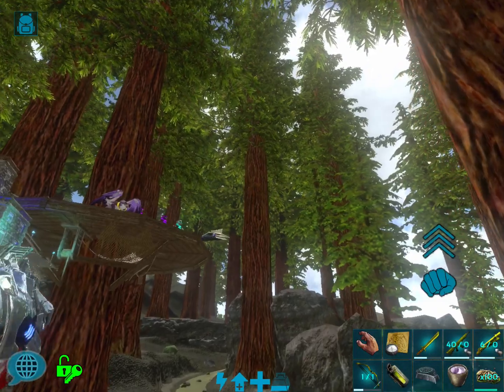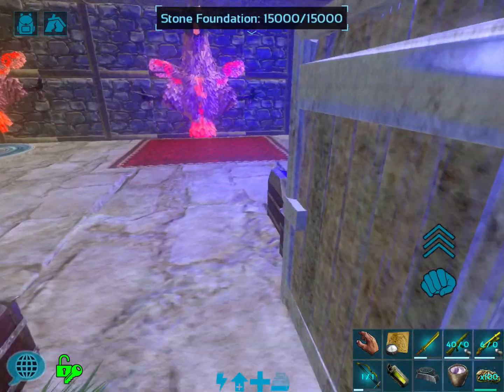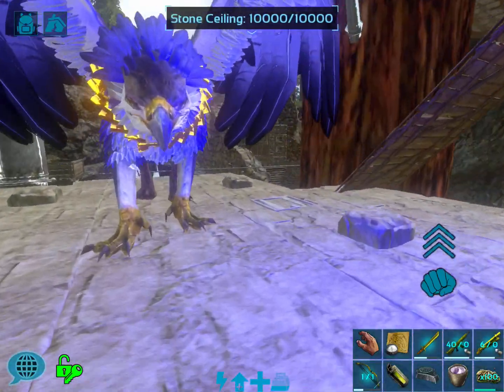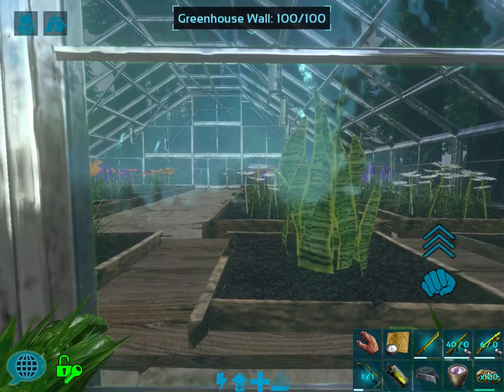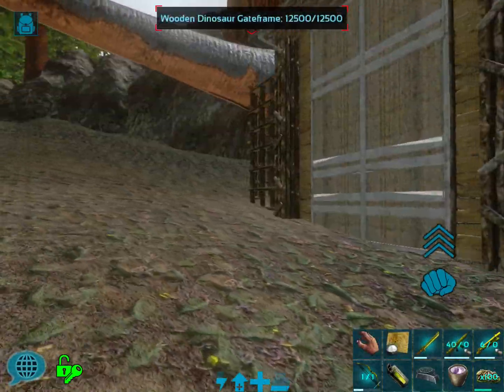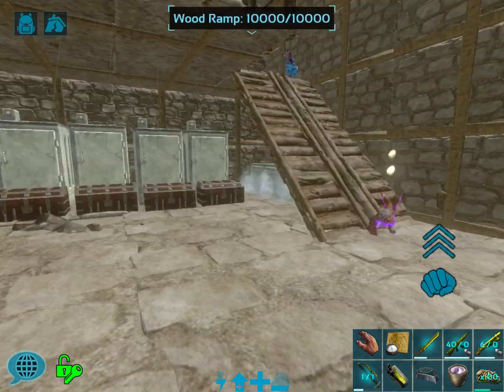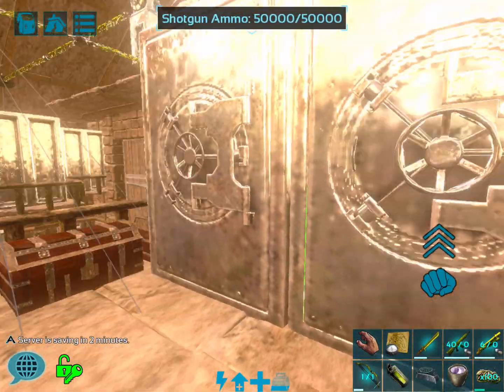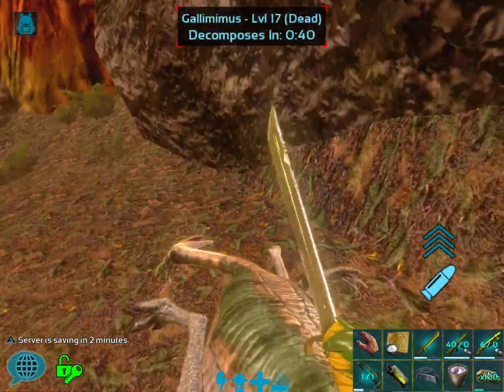Ark Survival Evolved Mobile - Multiplayer Season 2 Ep49 - Expanding Redwoods Castle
In this episode of ark survival evolved mobile, we will take a look at my expansion to my castle in the redwood's ruins.

Join Me on Doctor Tokara's Isle of Avalon Server!